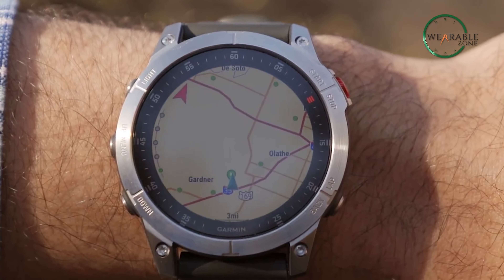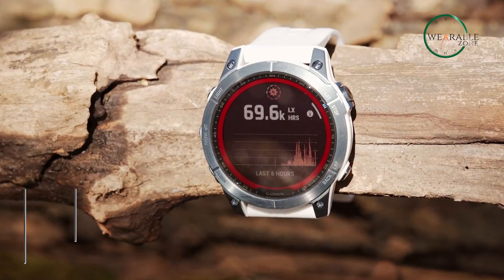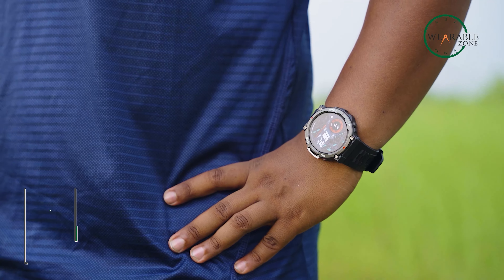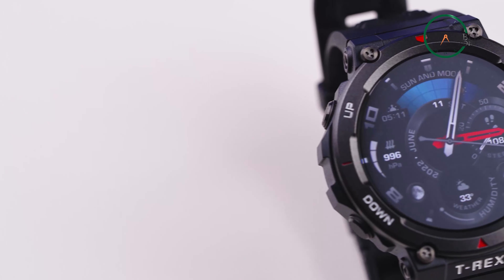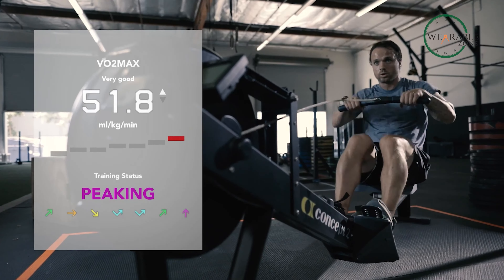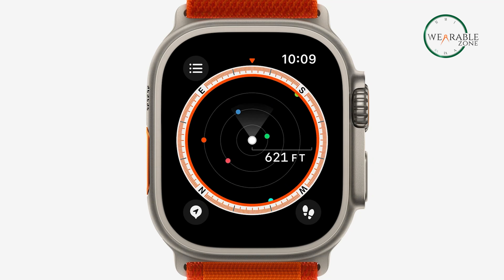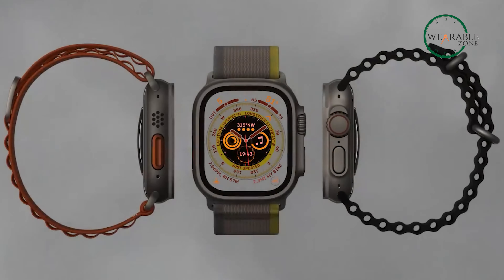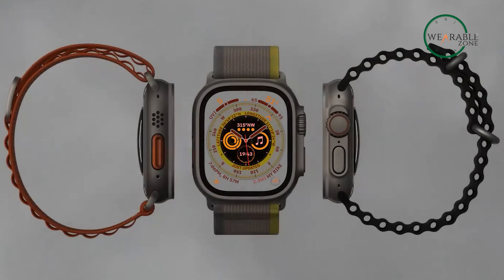5 Rugged Tactical Smartwatches to Buy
Best Tactical smartwatches are built to be your ultimate mission companion with their robust build and tactical features, and in this video, we have shown the top 5 best tactical smartwatches to buy.

Intro and Animation Credit:
Boring motion